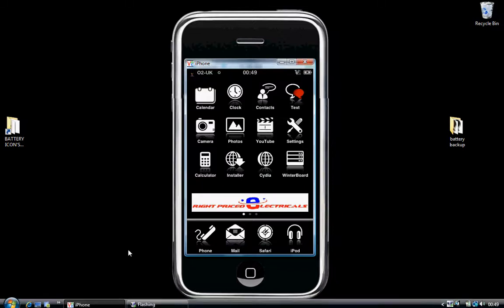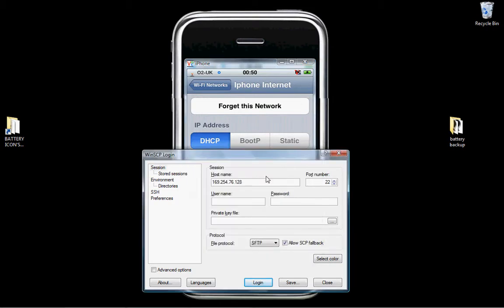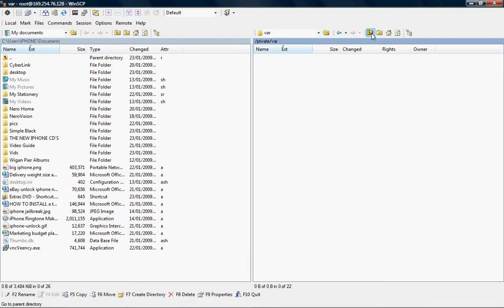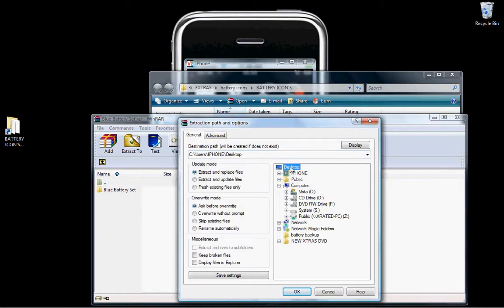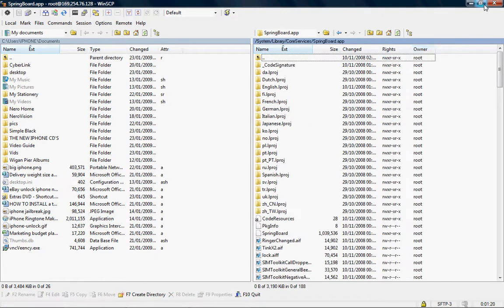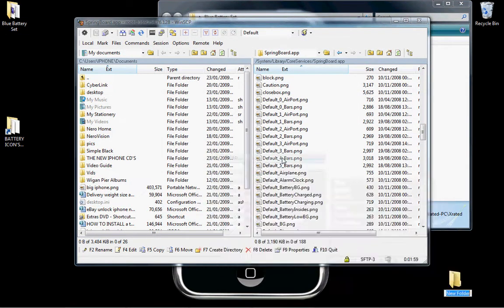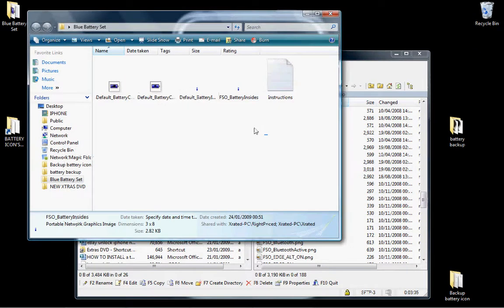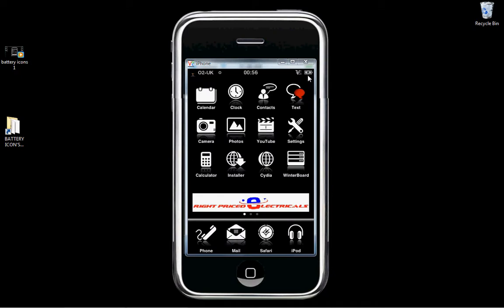How To Install a downloaded battery icon onto your iphone using OpenSSH and WinSCP